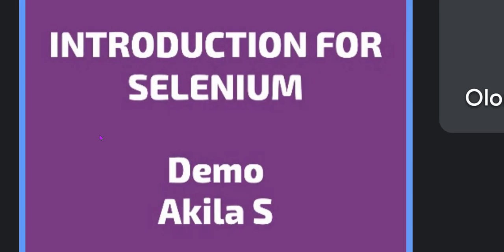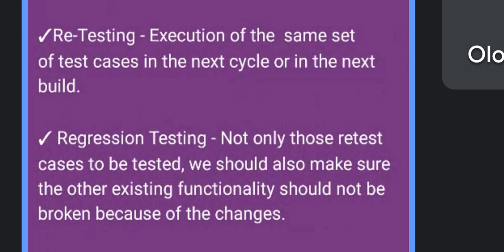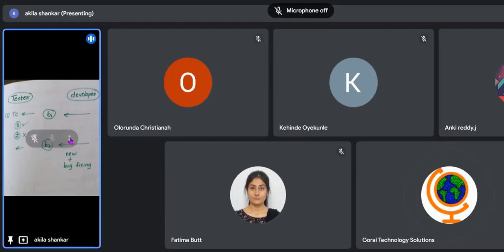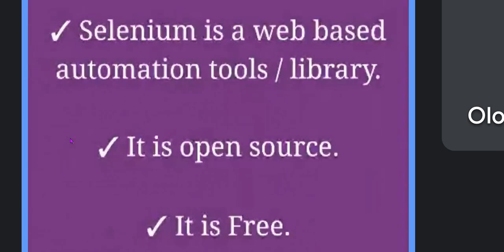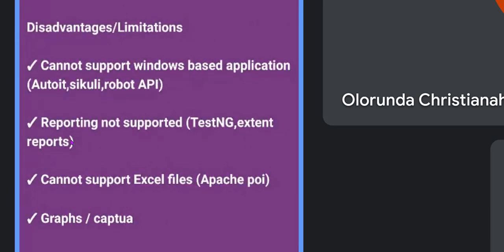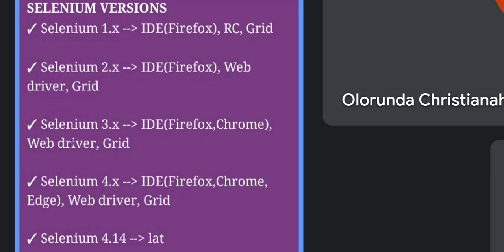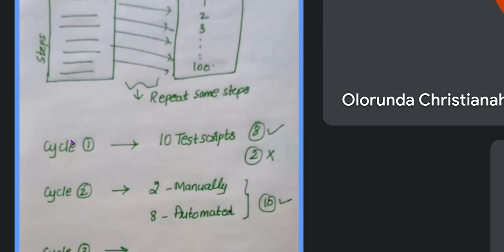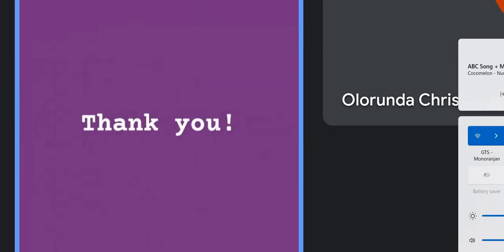Basics of Selenium